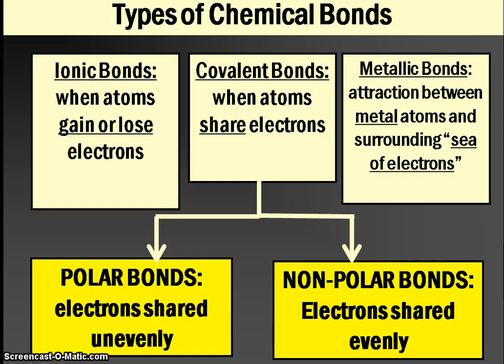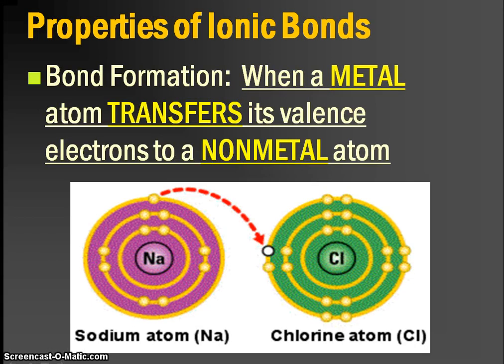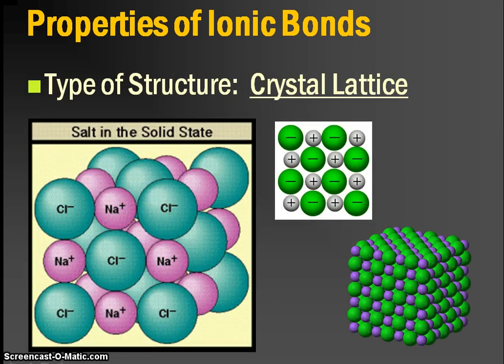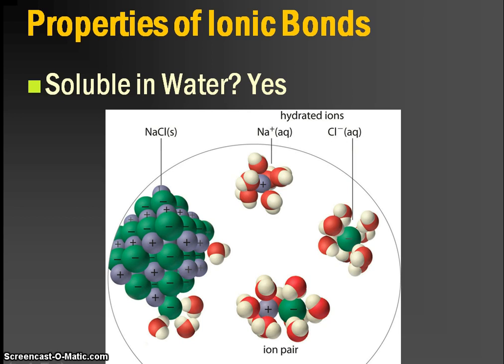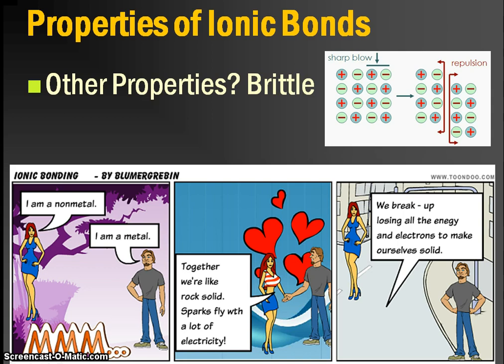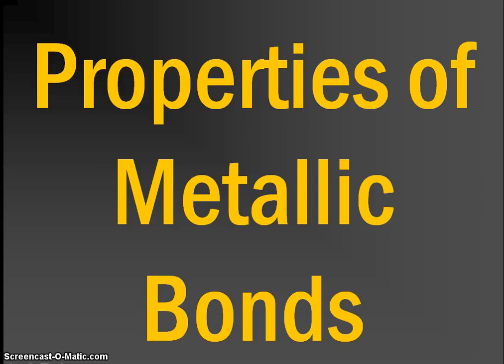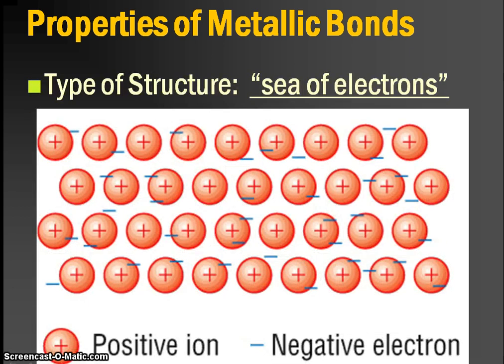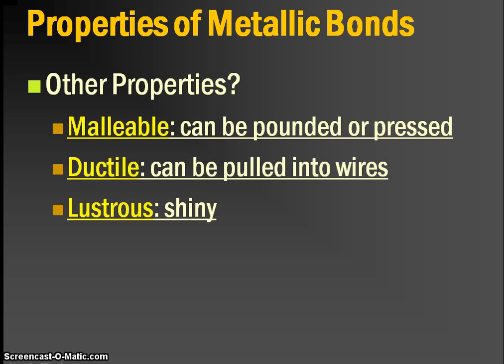7.4 Bond Properties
Ionic & Metallic Bonds